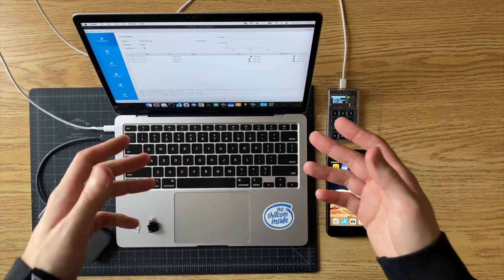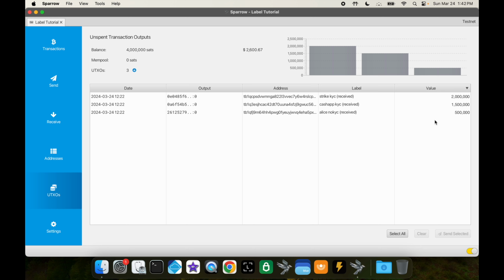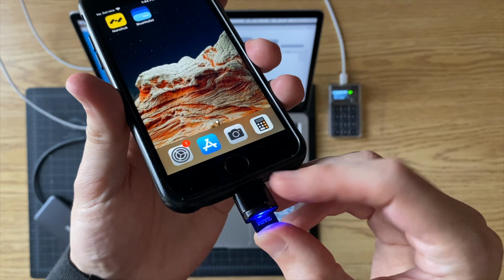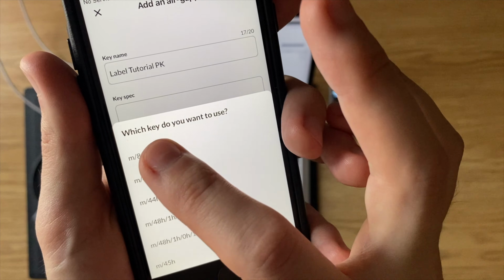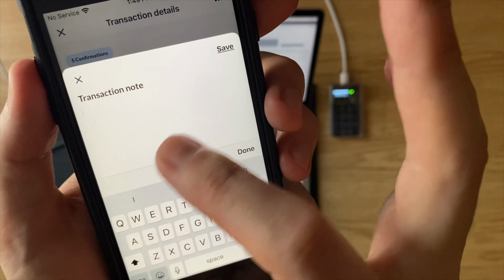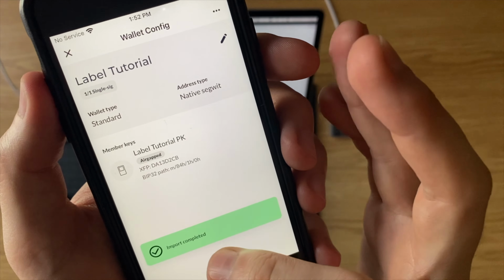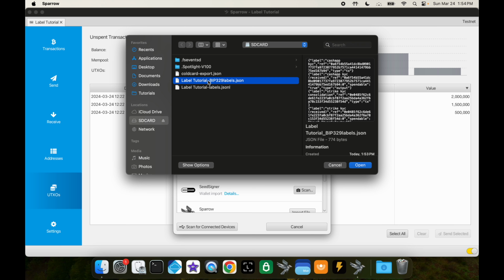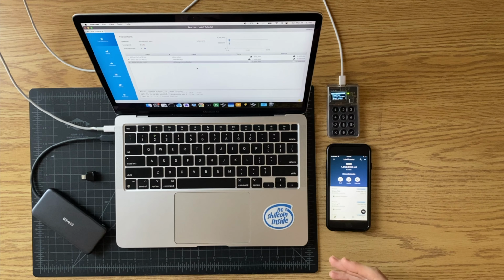Importing a Coldcard Bitcoin Wallet (& Labels from Sparrow) into Nunchuk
In this tutorial, I demonstrate how to import an airgapped Coldcard bitcoin wallet into Nunchuk using the SD card. I then show how to import the labels that had previously been made in Sparrow into Nunchuk, as well as, how to export any changes made to those labels in Nunchuk back to Sparrow.